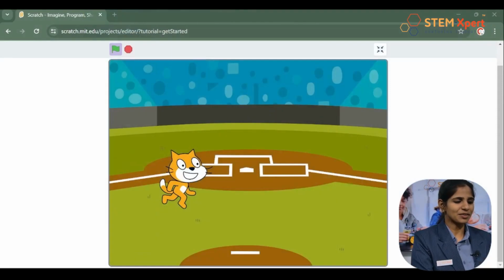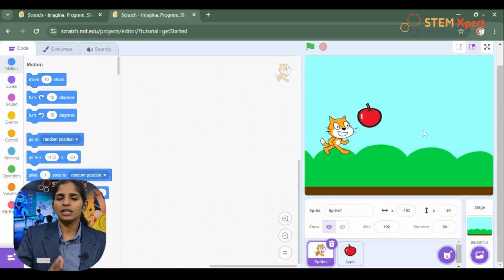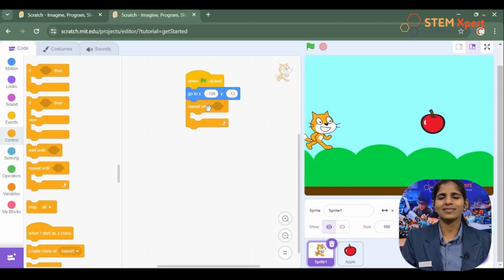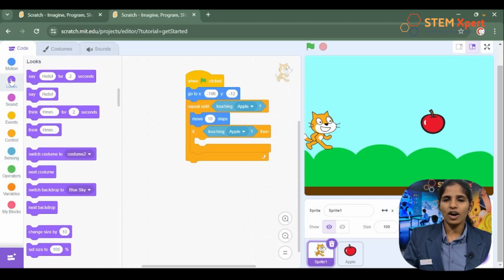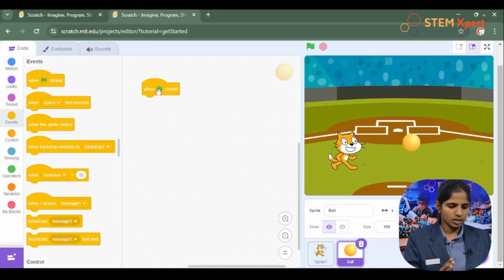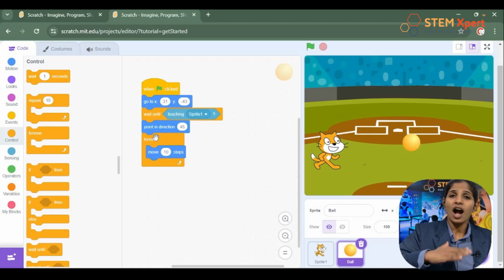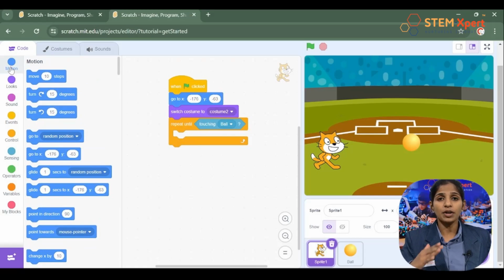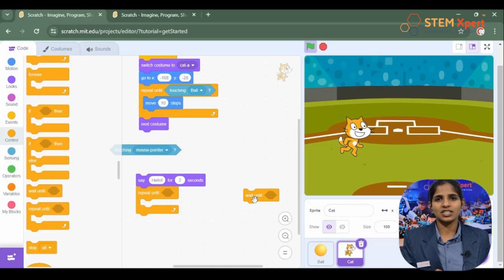Tinkering Centre | Grade 1-5 | Lesson 6 | Block Coding | Kicking a Ball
In this exciting block coding session, students will embark on a fun and interactive journey creating a project called "Yum Picking Apple” and “Kicking a Ball" using Scratch. They'll master key programming concepts including the “repeat until “block for loops, the” switch costume “block to animate sprites, the “sensing” block for interactive elements, and how to add and customize sprites and backdrops. By the end of the session, students will have a dynamic and engaging project that showcases their newfound coding skills. Join us and learn how to bring your ideas to life with visual programming!